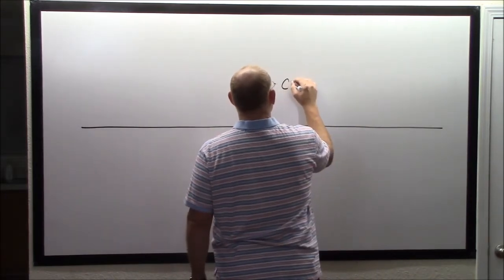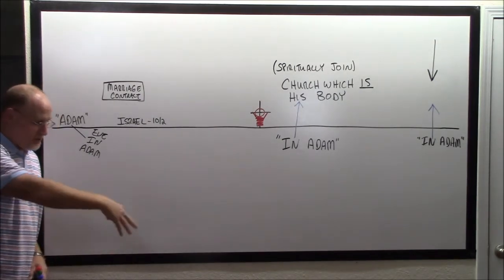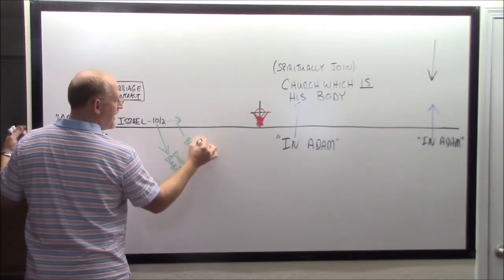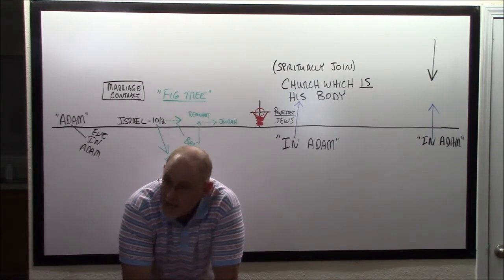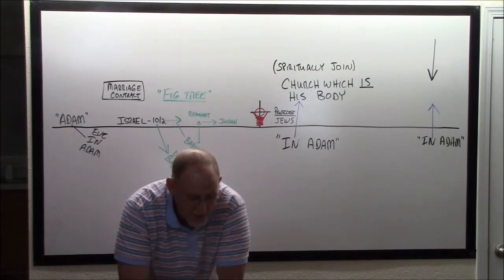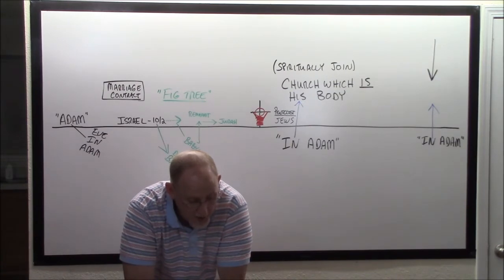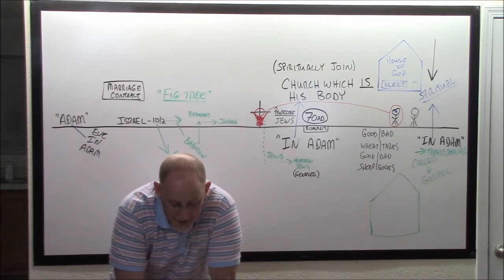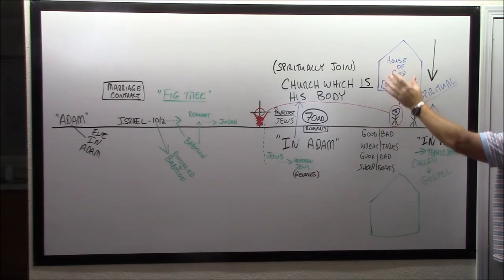The Parable of the Marriage HD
Bible study on the marriage parable of Matt 22 in which we compare the offered union with our Lord Jesus Christ to Israel, the rejection, and the subsequent sending forth of that message into all the world.